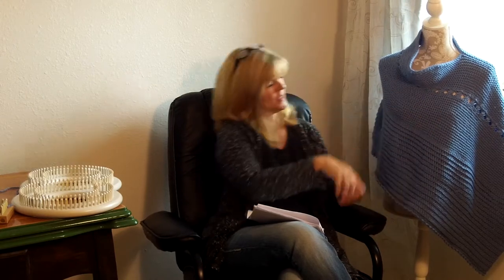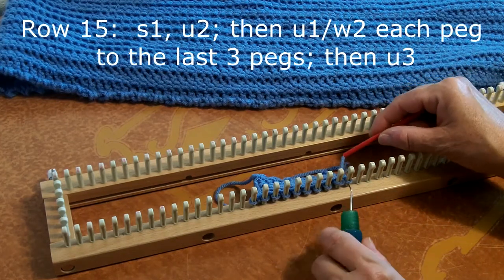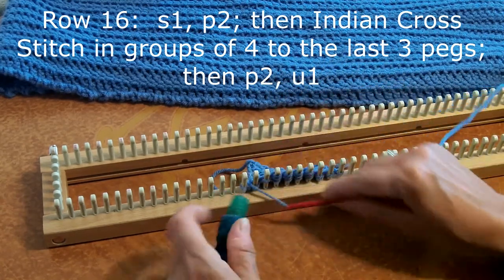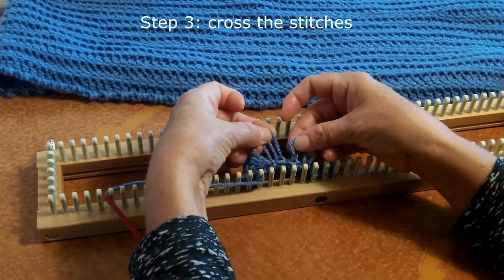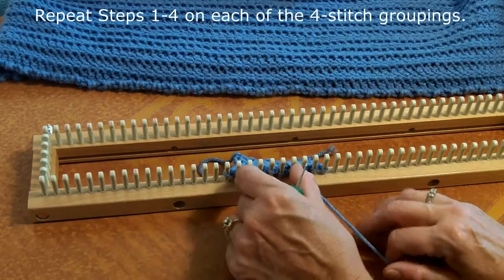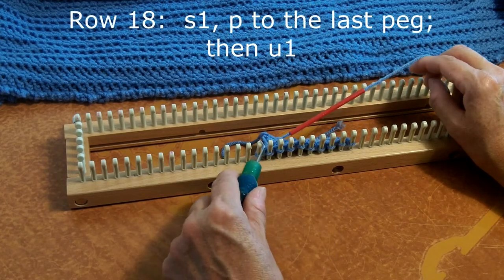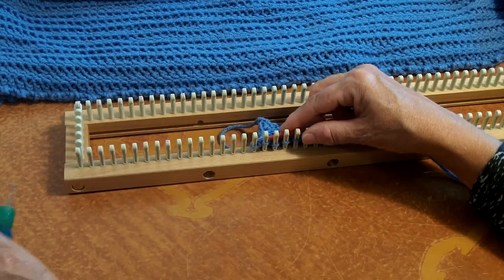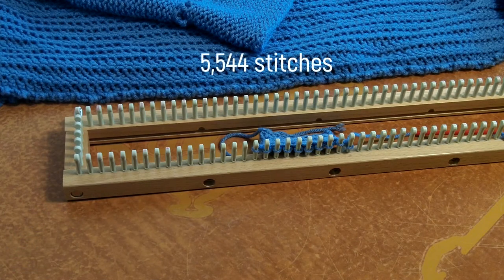Bluebell Poncho - Loom Along Week 3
Join us for the third installment of this loom along to create your own Bluebell Poncho.